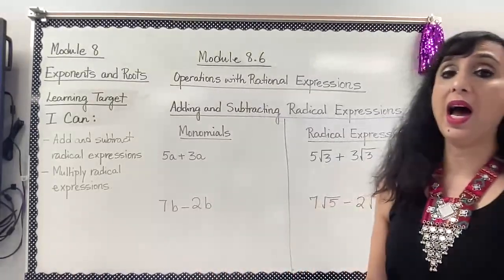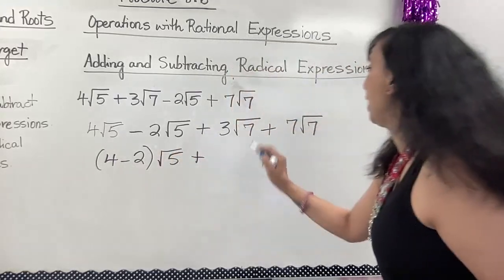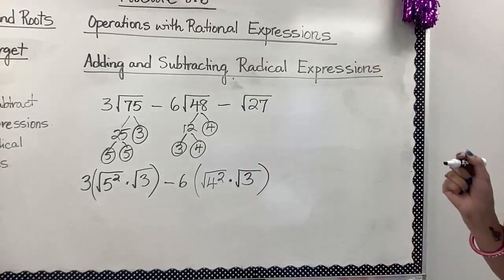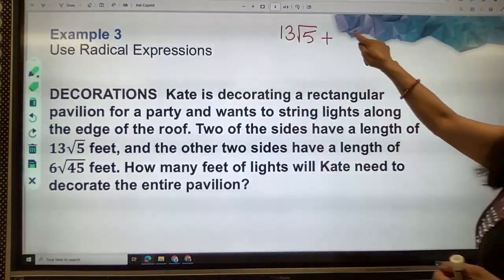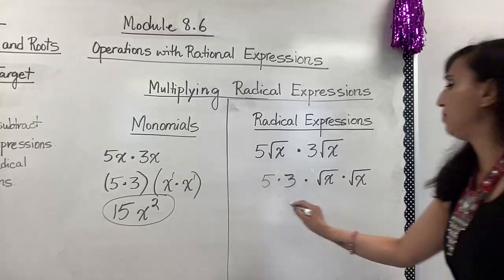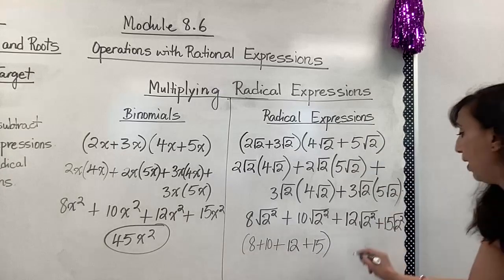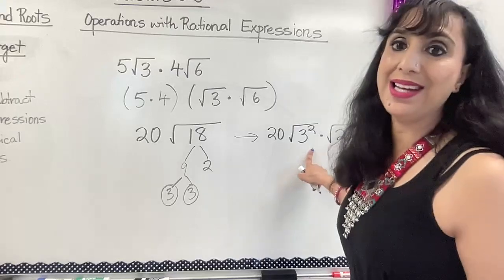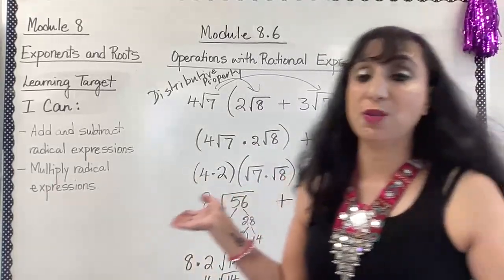Unit 9--Module 8.6--Operations with Rational Expressions--8th Grade (Exponents and Roots)